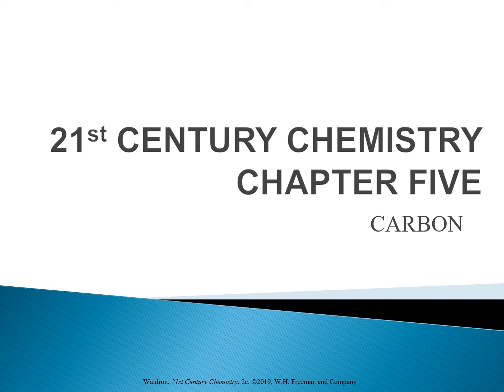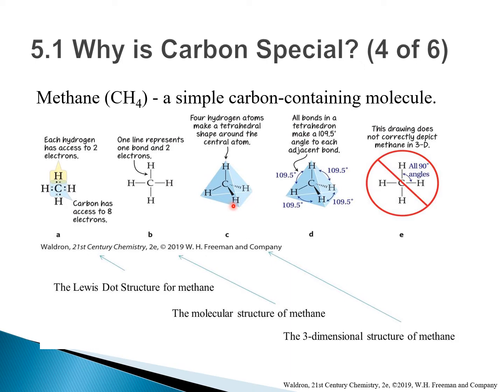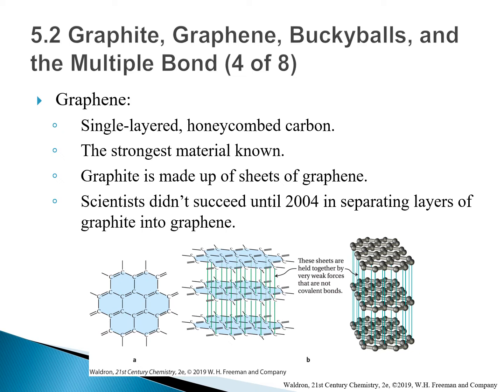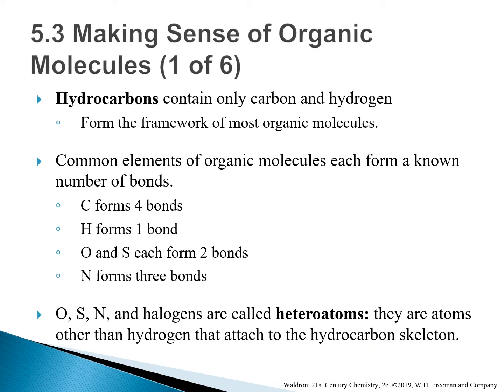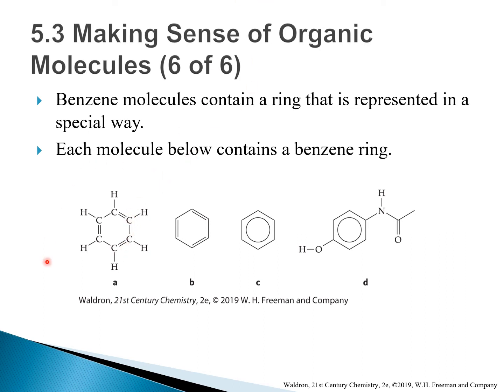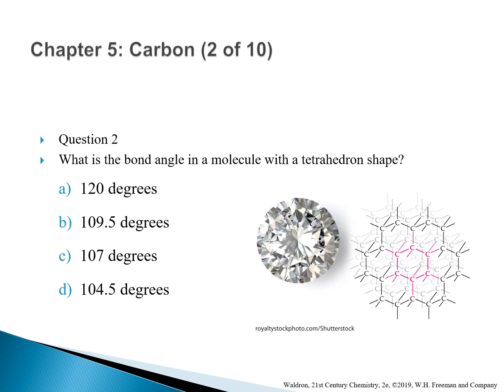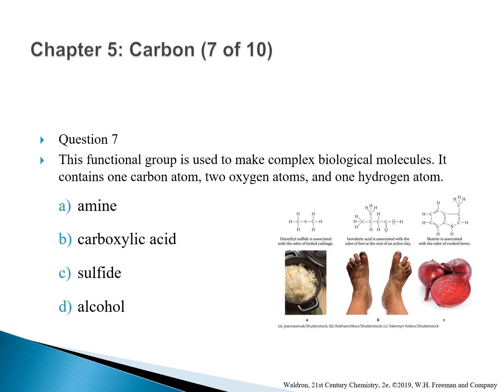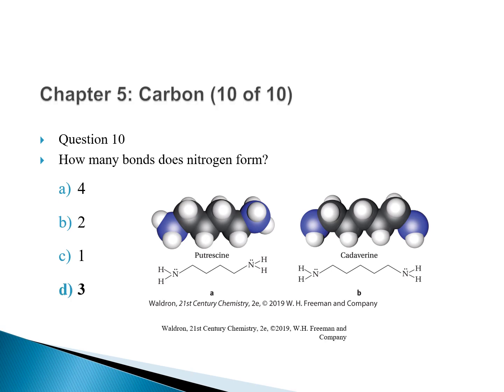Waldron 21stCentChem2e LectureSlides Ch05